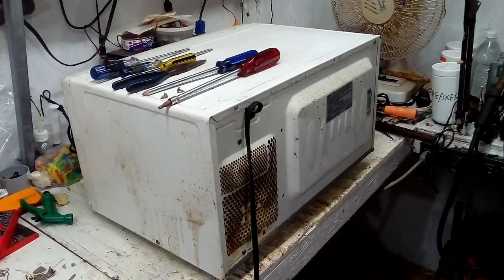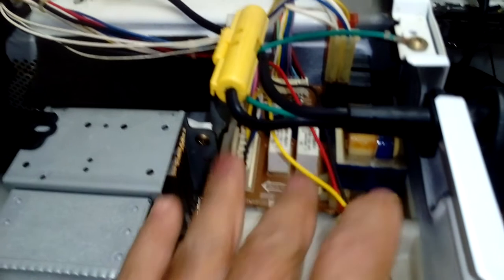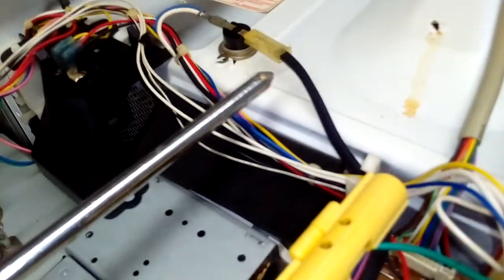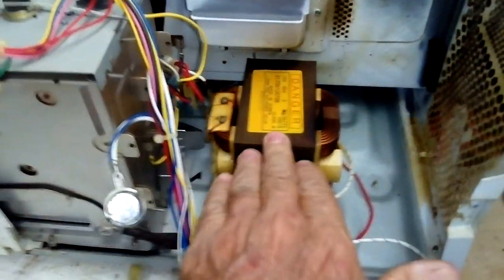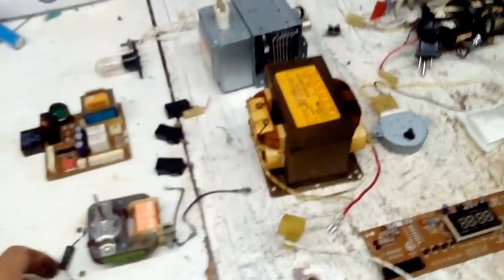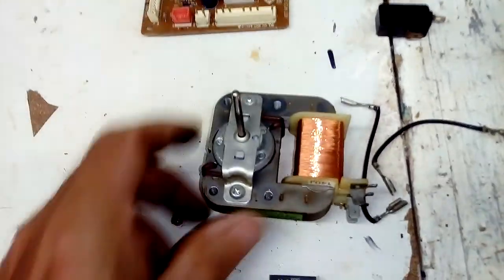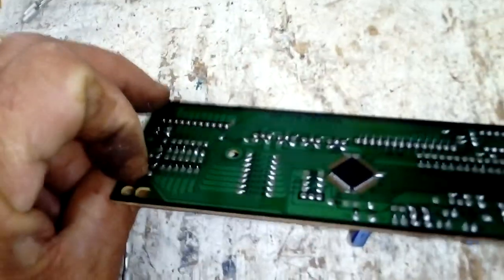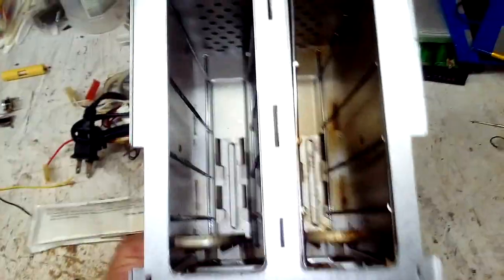How to scrap a microwave oven for precious metals gold recovery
Scrapping a microwave oven for precious metals recovery like gold silver copper and aluminum making money

Si te subscribes a mi canal y pones like yo me subscribire a tu canal deja un mensaje.